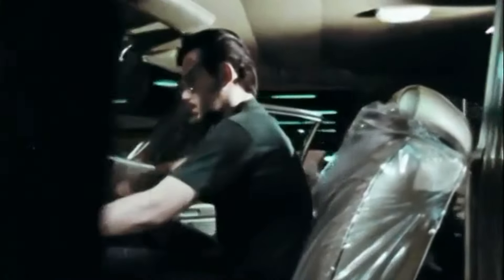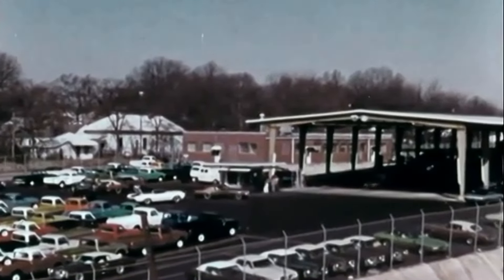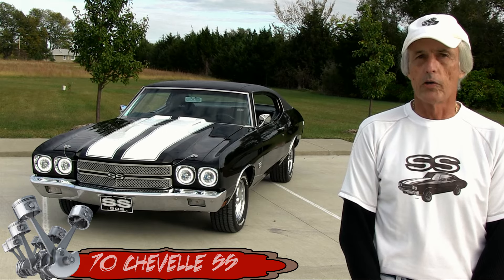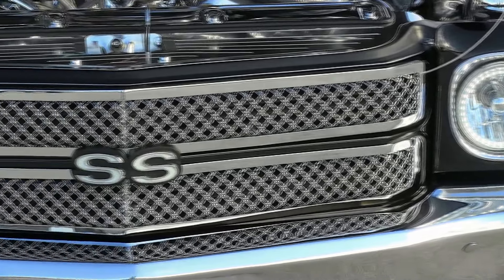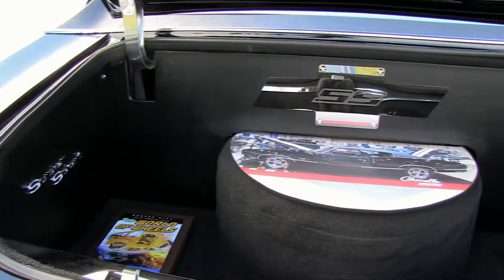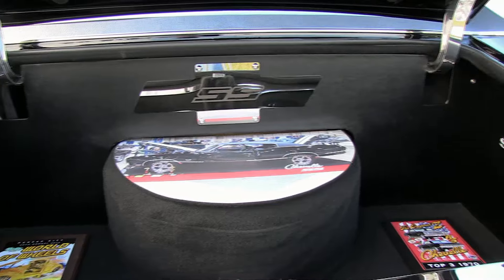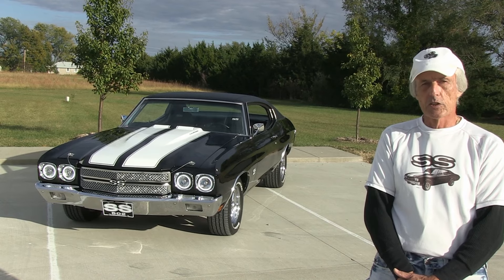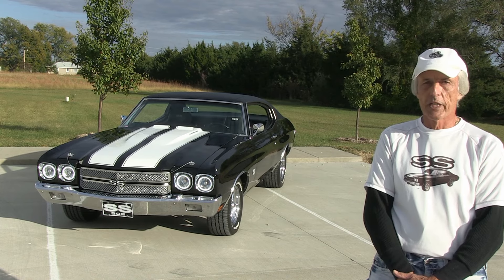Gary's triple black 502ci 70 Chevelle SS